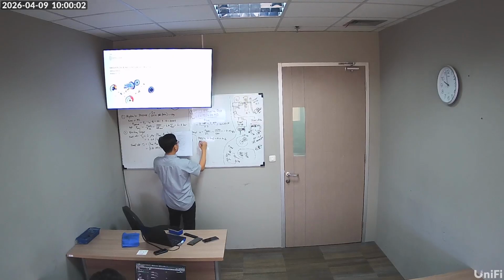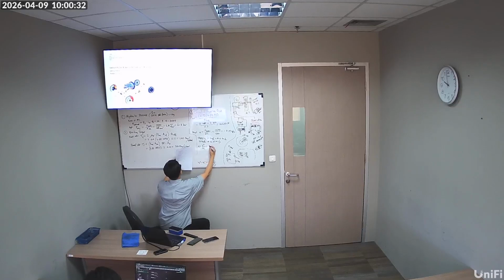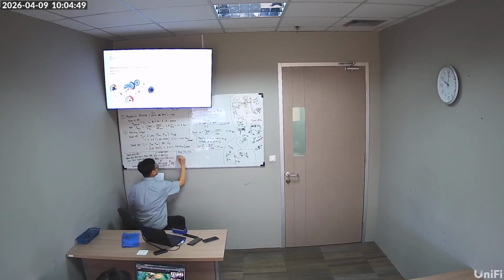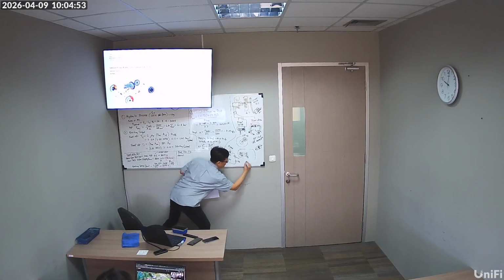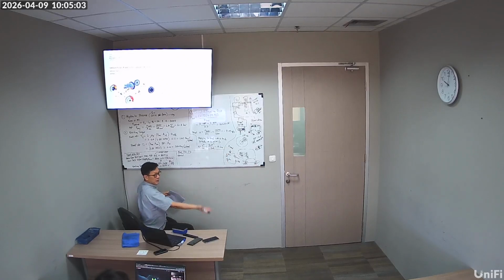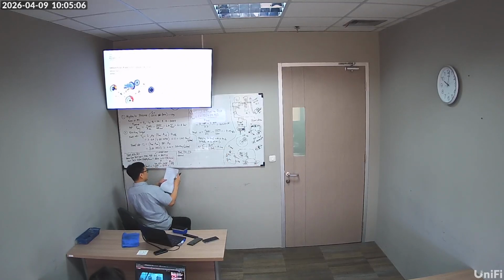IAS Week 10: Engine cooling & Brake system Part 2 of 2 (2026)